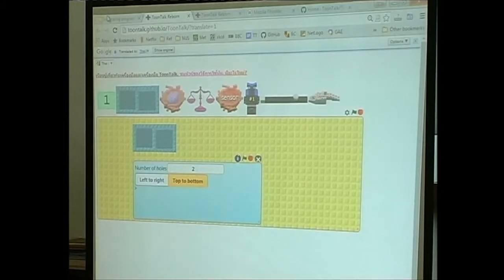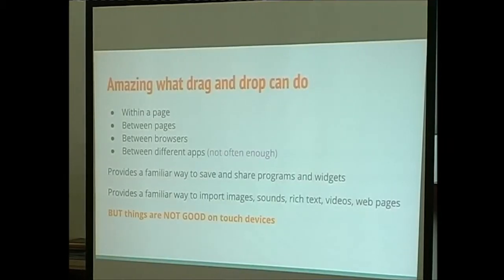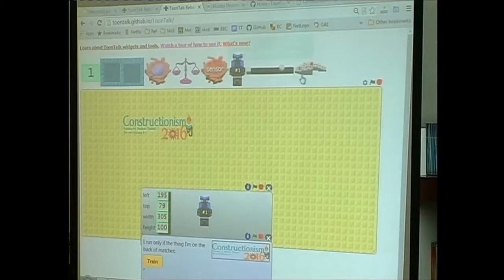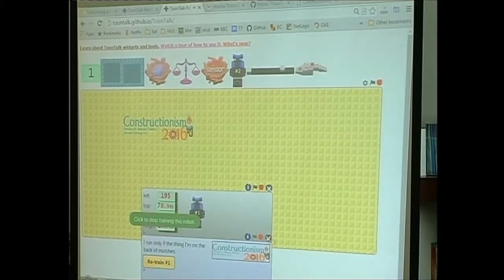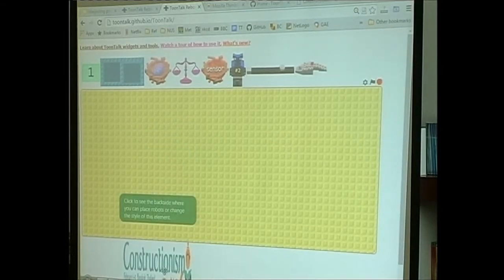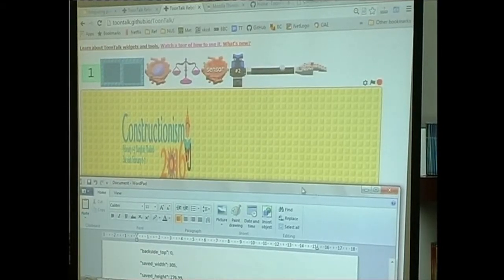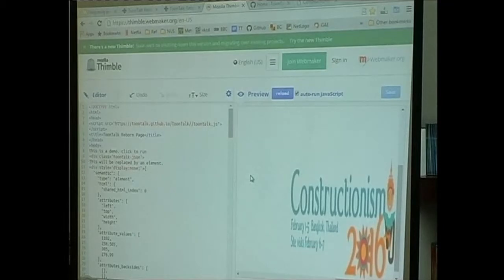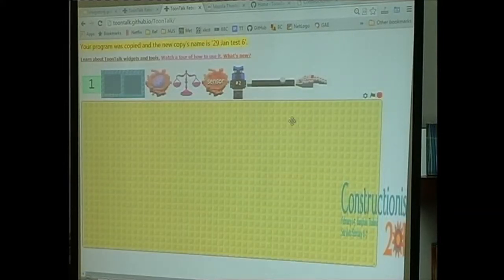Constructionism2016 Session 14B: Papers: New Tools & Activities (2)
Constructionism2016
Session 14B: Papers: New Tools & Activities
Corey Brady, David Weintrop, Gabriella Anton and Uri Wilensky
Constructionist Learning at the Group Level with Programmable Badges